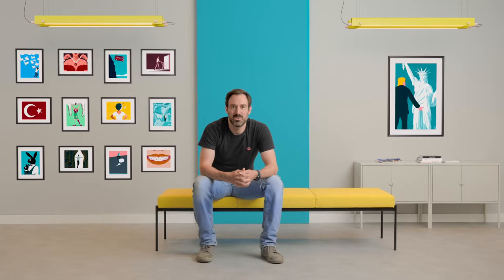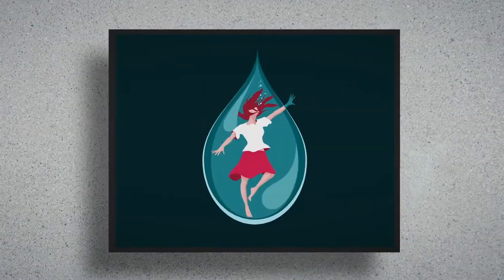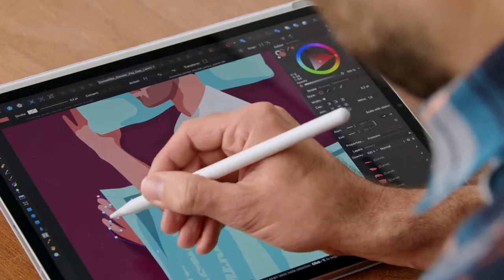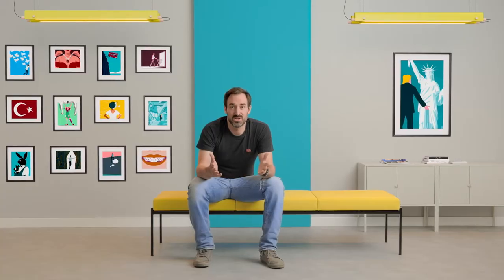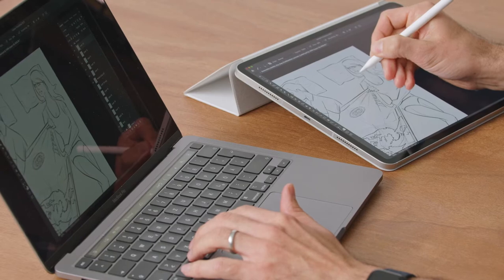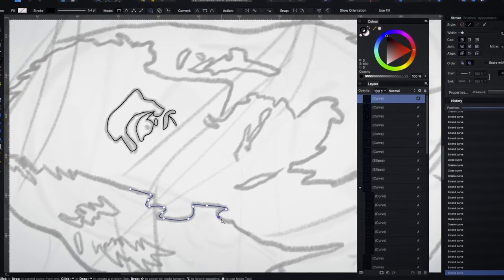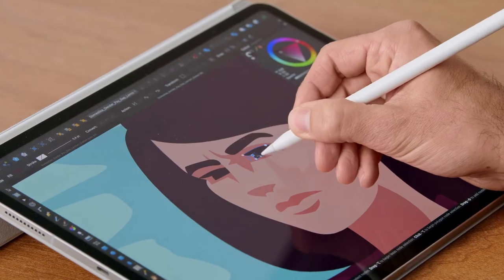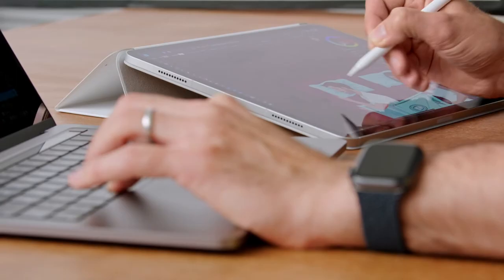CONCEPTUAL ILLUSTRATION: Big Ideas in a Single Image - A Course by Lennart Gäbel | Domestika English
Take your concepts on a visual journey and learn to create powerful illustrations using a combination of analogue and digital techniques

No one thinks like you. That is what makes you, and the work you create, totally unique. Conceptual illustrator Lennart Gäbel uses the power of symbols to make impactful illustrations. He’s worked for many clients, including Huffington Post, Volkswagen, and Playboy, and won Germany’s Cover of the Year in 2018 for his collaboration with Der Spiegel

In this course, he shows you how to elevate your artwork and tell a story with a single image. Discover what makes a bold and compelling illustration as well as how to improve your conceptual skills and land your dream clients. Are you ready to bring your ideas to life and share them with the world?